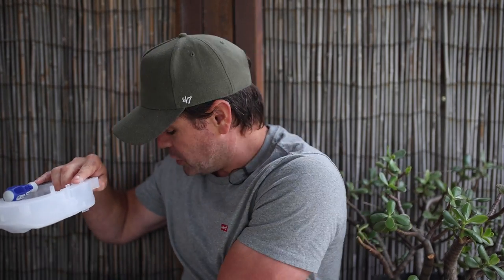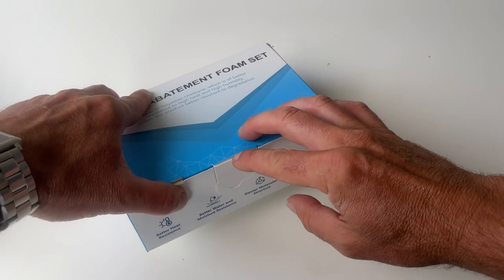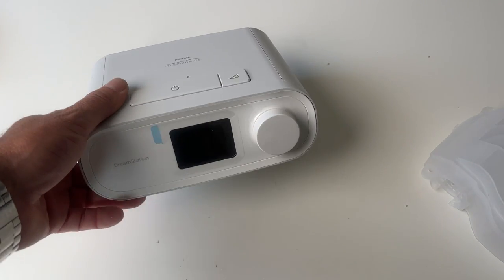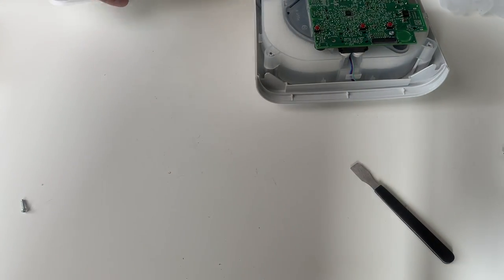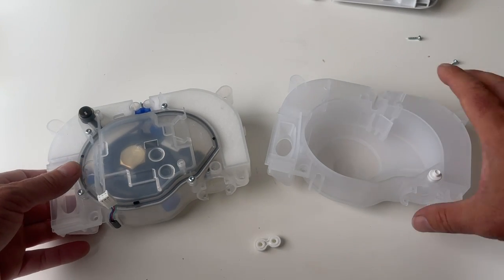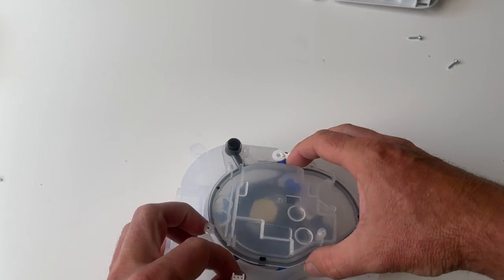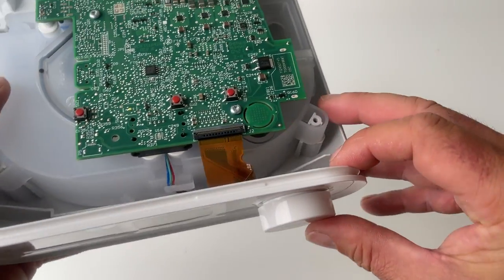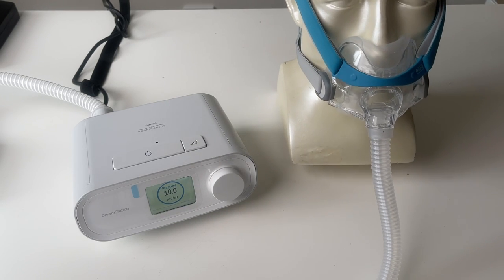Philips DreamStation 1 Repair - New Amazon Foamless Turbine Casing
If you enjoy my CPAP Reviews and it's helped you with your therapy then please consider supporting the channel by becoming a channel member . I can 100% guarantee your membership will end up paying for itself. Lots of love. Uncle Nicko

This is a complete tutorial on how to replace your Original Philips Dreamstation 1 foam turbine casing with the foamless OEM version found on Amazon.

I don't know if the plastic is safe however i personally feel it's low risk compared with the alternatives and if you have few other options it's just one that will help you for a few months

Please understand that the advice i give is always general. A lot of it is just my own personal opinions. I'm not a doctor, i'm not a chemical engineer, i'm just a bum on youtube so please remember that.

The FDA and Philips have both stated they do not recommend you A. remove the foam. B. Make any modifications to your device.

Please remember that in Australia you can get a full refund and you do not need to go through the recall at all!

Merry Christmas guys, make it count
Lots of love
Uncle Nicko

Channel Donations (I will buy a beer and drink to your generosity!)

00:00 - Amazon DreamStation Replacement Turbine Casing
03:45 - What's Included
06:45 - Removing The Original Casing
07:23 - Removing The Outer Casing
07:50 - Removing The Screen / Face Plate
09:00 - Removing The PCB / Circuit Board
09:45 - Casing Separation
10:35 - Swapping The Casing Components
13:20 - Machine Reassembly
17:42 - Noise Test
18:25 - Merry Christmas